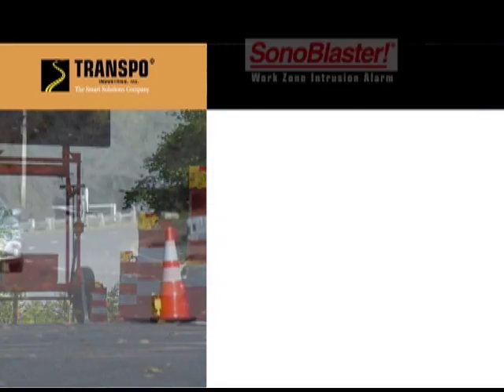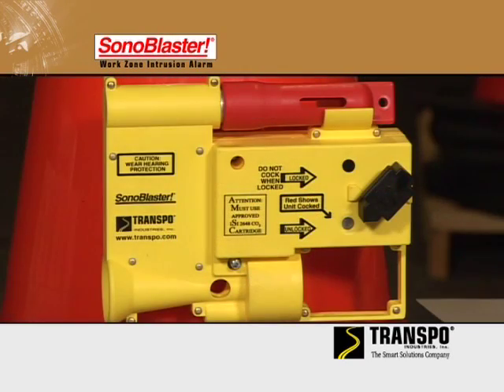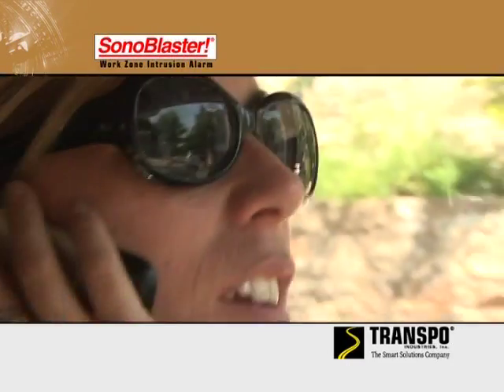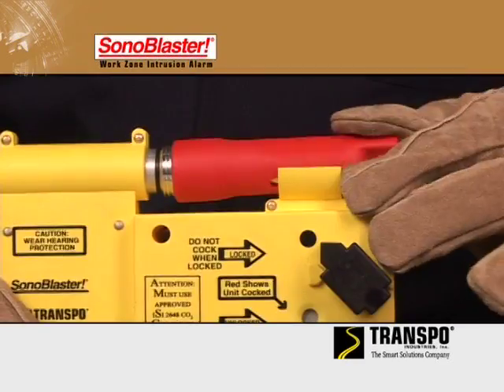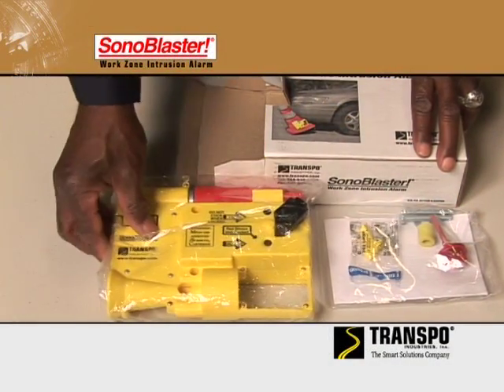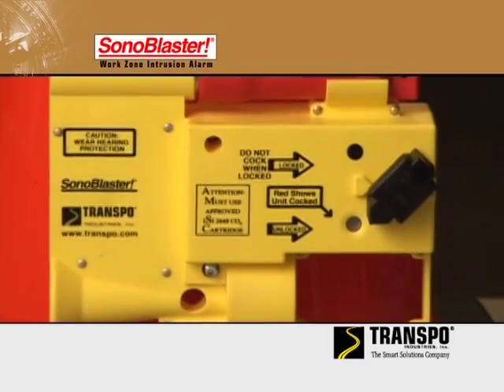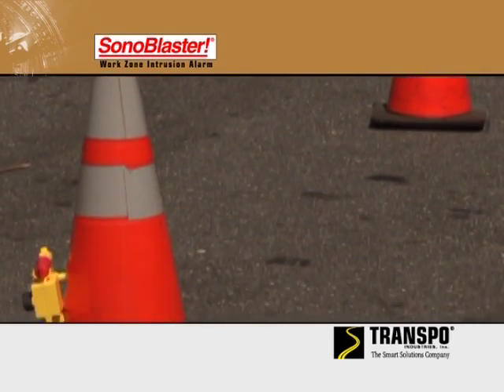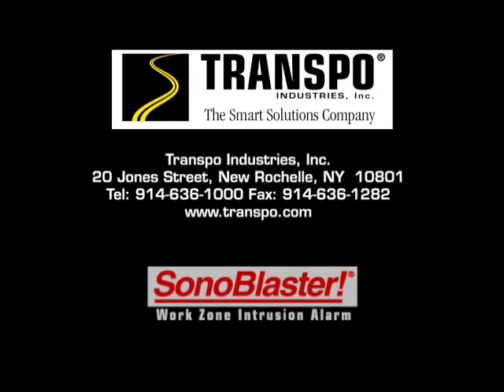SonoBlaster® Overview Video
SonoBlaster®
Dual Alert™ Work Zone Intrusion Alarm
SonoBlaster® is an impact-activated safety device that warns roadway workers and errant vehicle drivers simultaneously to help prevent crashes and injuries in our nation's roadway work zones.

The NCHRP 350 accepted SonoBlaster® mounts on typical work zone barricades, cones, drums, delineators, A-frames and other barriers.

Often only a soft plastic cone is all that separates workers from danger. The number of people killed per year in motor vehicle crashes has risen to an average of 1,020 fatalities with 53,000 annual injuries. Many work zone crashes occur when cars and trucks silently drift into roadwork zones, collapsing safety barriers without making enough noise to alert workers of oncoming danger.

Upon impact of an errant vehicle, the SonoBlaster's built-in CO2 powered horn blasts at 125 dB to signal workers that their protective zone has been violated, giving them critical reaction time to move out of harms way. The SonoBlaster's loud alarm can also alert distracted or drowsing drivers, allowing them to steer clear of the work zone or brake prior to reaching workers or equipment. Distracted drivers are a major cause of work zone crashes.